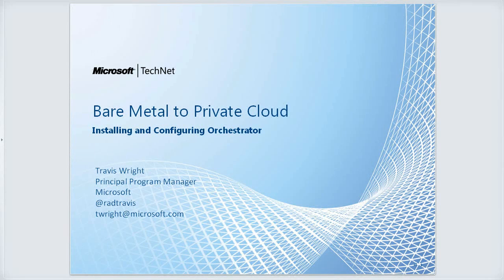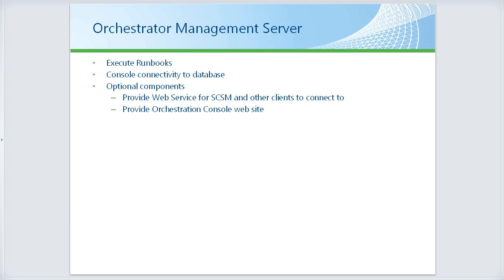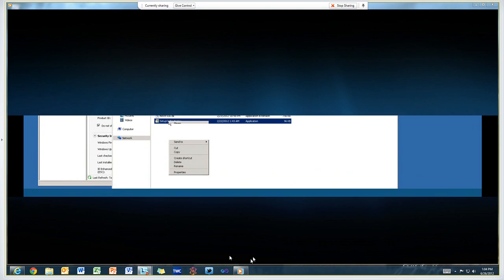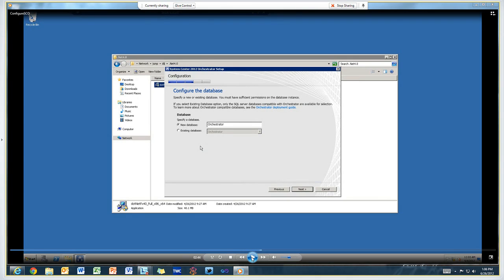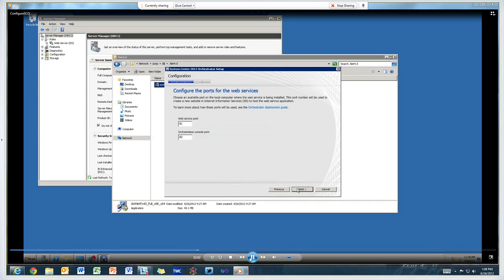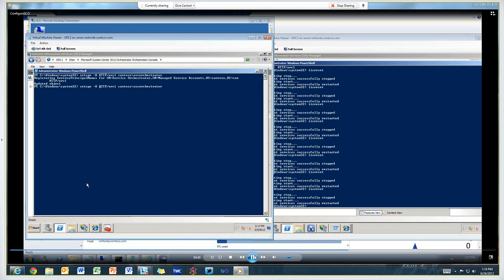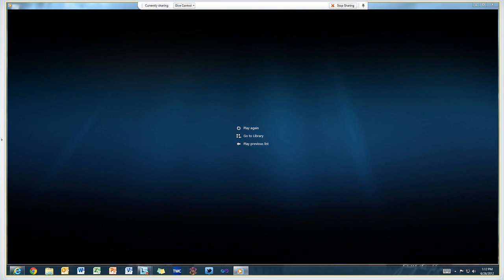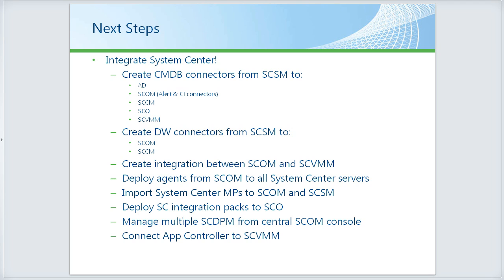Bare Metal to Private Cloud (Part 7 of 8): Installing and Configuring SC 2012 - Orchestrator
In this session, we show how to install a highly available Microsoft System Center 2012 - Orchestrator and installing the System Center and other integration packs for automated administration of the private cloud. Presenter: Travis Wright, Principal Program Manager, Microsoft Corporation